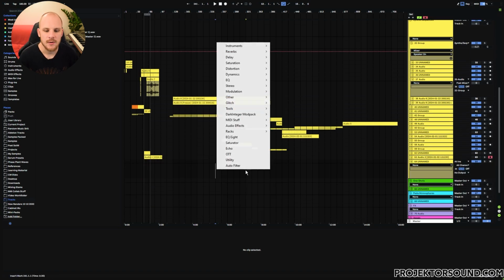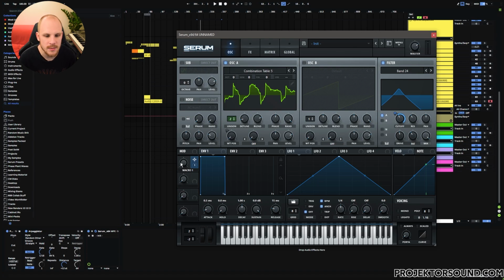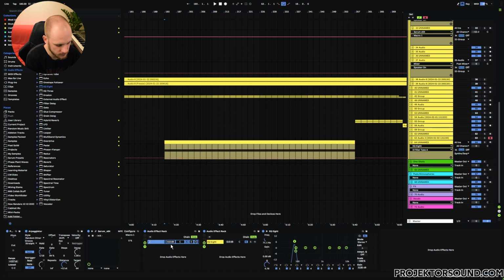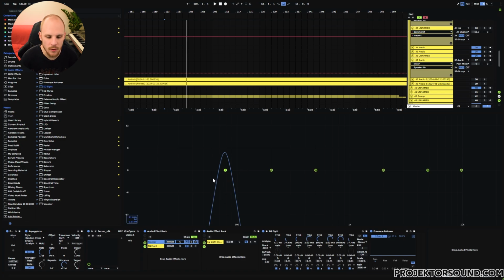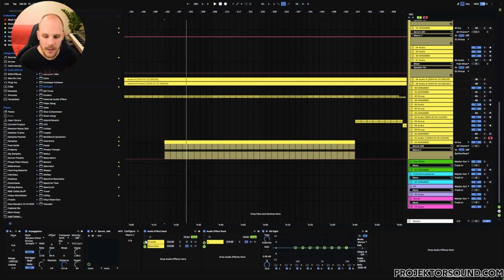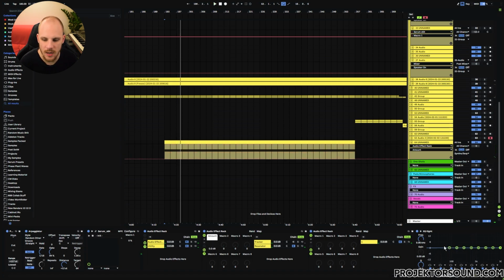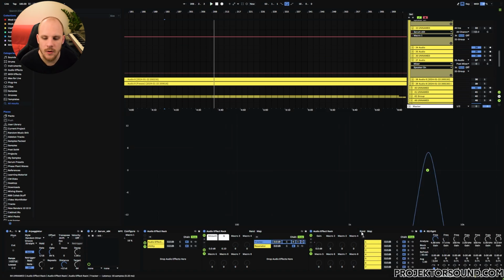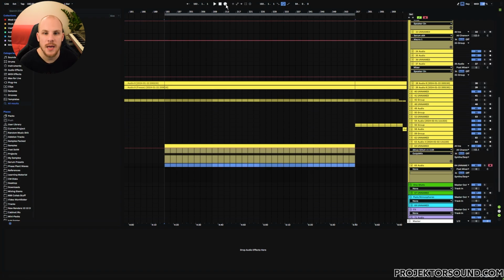A fun & interesting sound design session inspired by @VirtualRiot !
Timestamps:
0:00 Intro
0:04 The project
0:34 Creating a synth patch
3:18 Adding the virtual riot inspiration
13:14 Jamming out
17:36 Outro

I have some really cool sound design stuff for you guys in this video inspired by @VirtualRiot I'll do this in a jam session project and I'll also explain a bit on how that works. Overall this project is full of interesting sound design stuff and I hope to explore many more sound design tricks with you guys in this project!

A fun & interesting sound design session inspired by Virtual Riot!